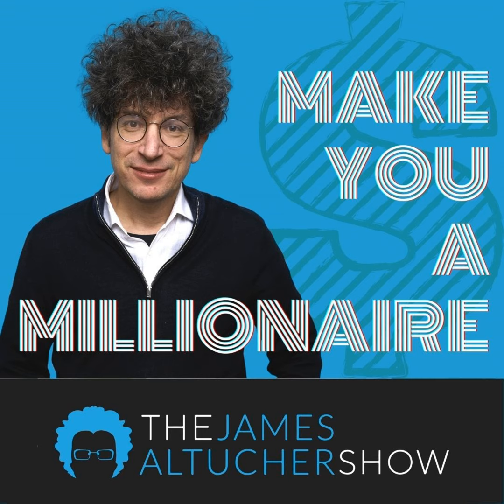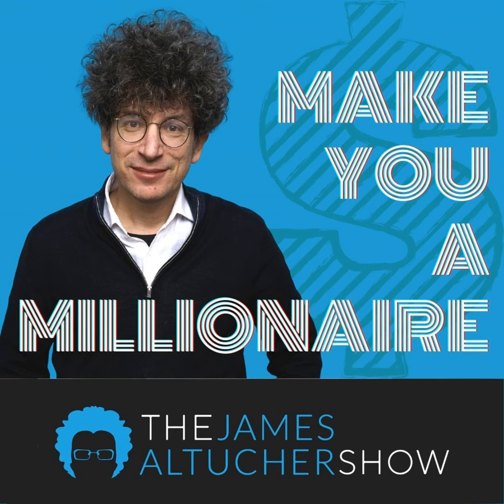Make You a Millionaire! Jen Glantz EP01: You can't scale yourself! How to turn your knowledge in...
The fourth candidate for Make You a Millionaire, Jen Glantz, The Bridesmaid for Hire, Author, and Podcast Host, has entered the ring!

What is a bridesmaid for hire? Why hire a bridesmaid? Why can't your friends do it? In this episode, we find out what, how, and why bridesmaids for hire? What's really going on at most weddings? Also, you can't scale yourself, so we talk about how to turn Jen's idea and knowledge into a million-dollar business!

My new book Skip The Line is out! Make sure you get a copy wherever you get your new book!

Facebook Group, and we discuss why should run for president.